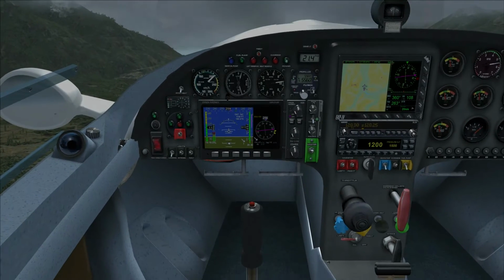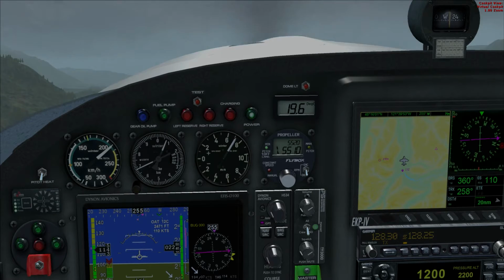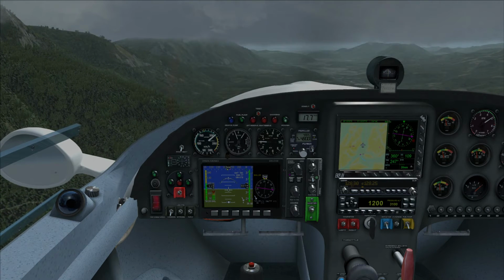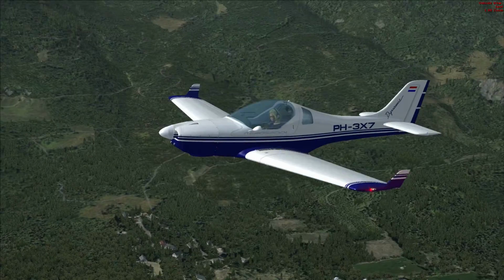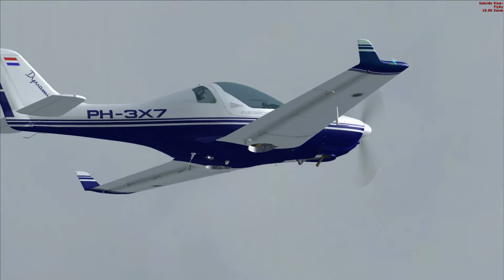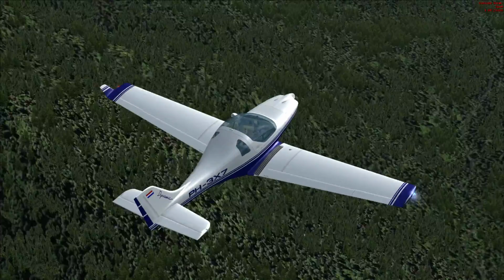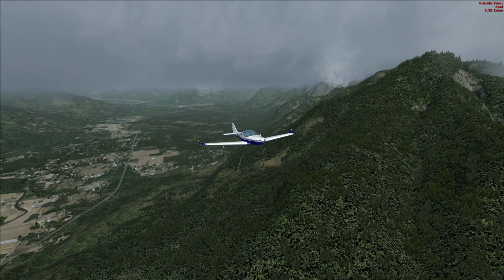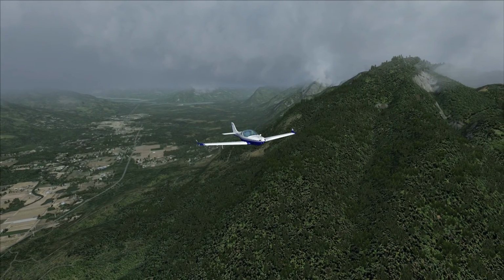FSX.Aerospool.WT-9 Dynamics by LionHeartCreations part 2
Well here it is, the FSX Aerospool WT-9 Dynamic by LionHeartCreations.